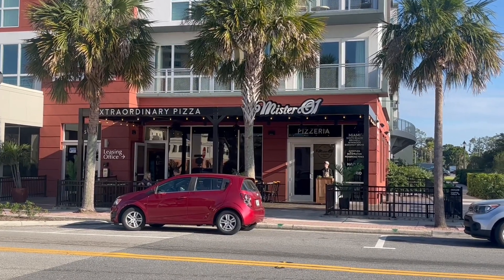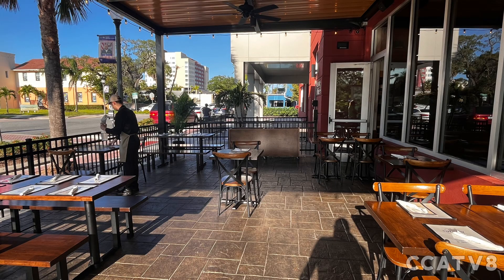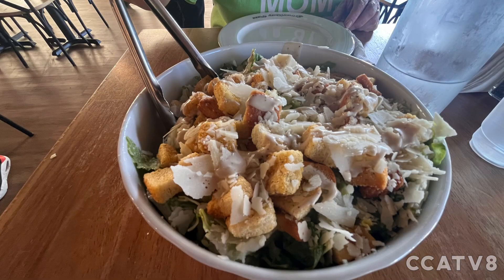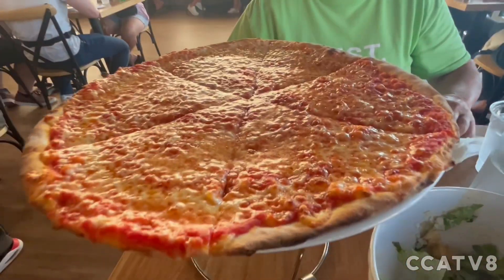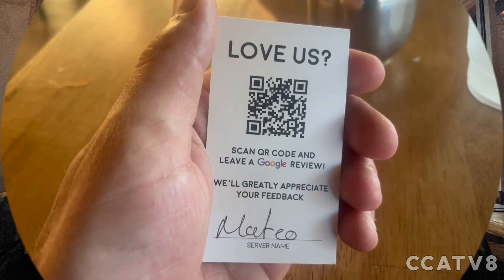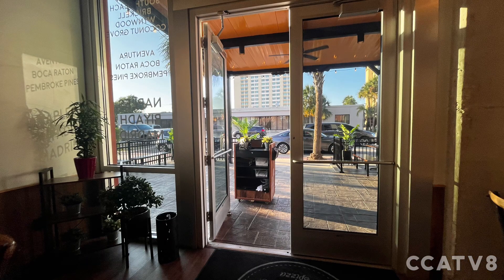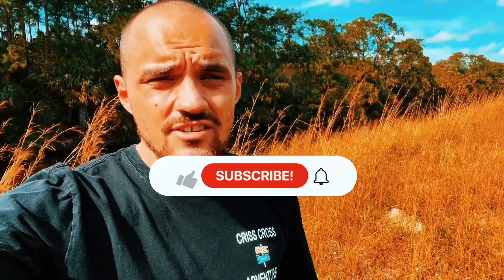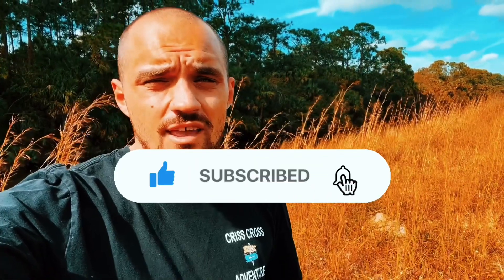Mister O1 Extraordinary Pizza Downtown Melbourne Florida Restaurant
Must Try! Very Good!